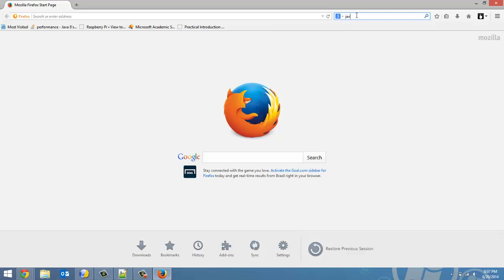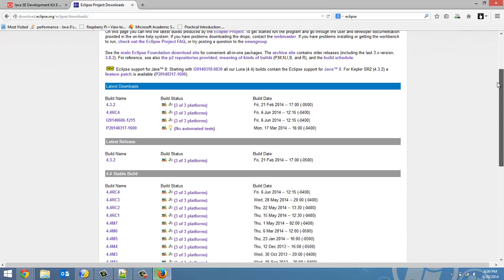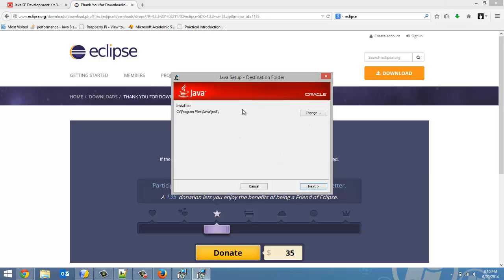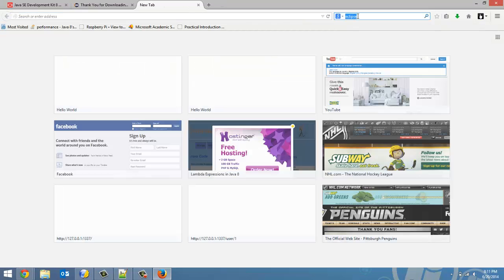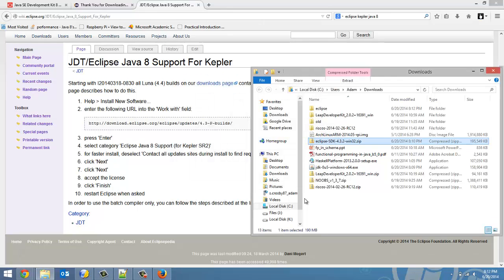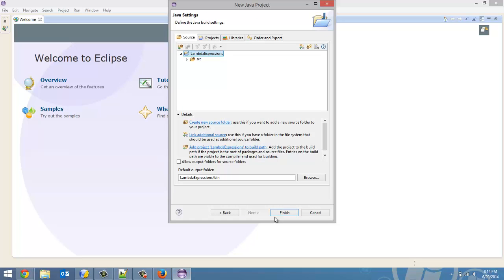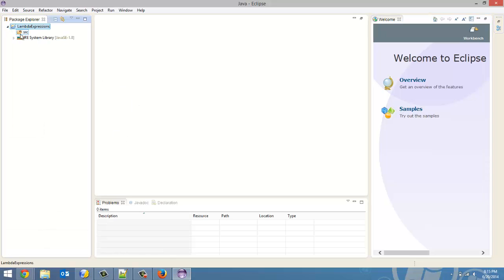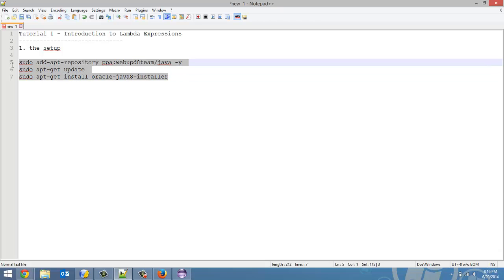Setup Java 8 with Eclipse - Lambda Expressions In Java 8: Tutorial 1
In this, the 1st tutorial in my lambda expressions in Java 8 series, I go over installing Java 8 and configuring it in Eclipse. Linux users there is terminal installation instructions in the last minute or so of the video.

For this tutorial series I am assuming you know Java, if not watch my Introduction to Java Series on this channel